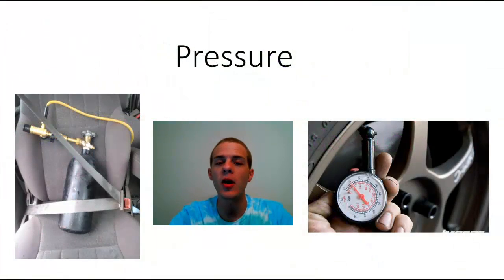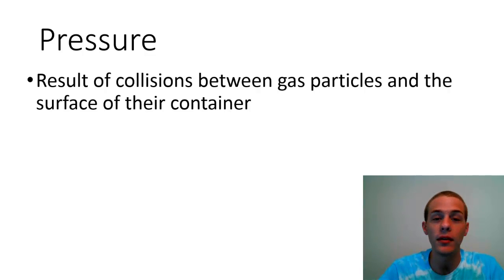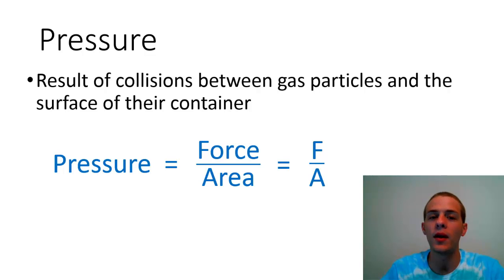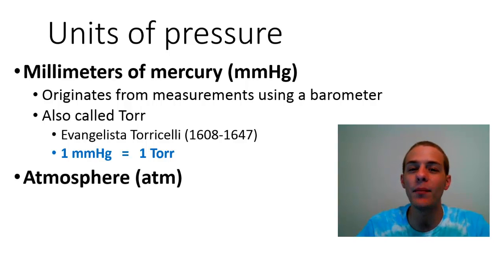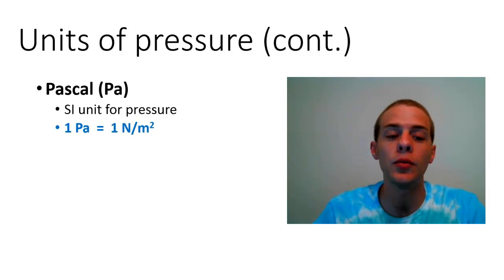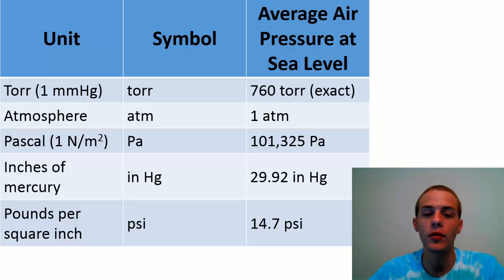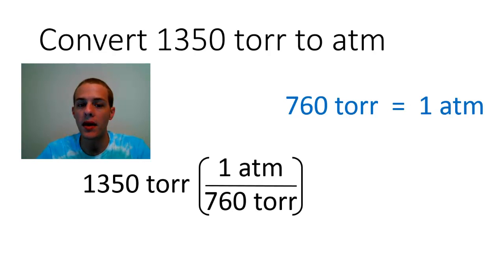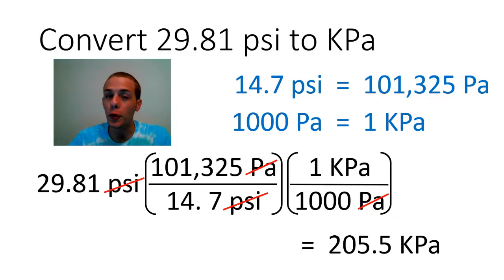Pressure - Definition and Unit Conversions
Introduction to the definition of pressure, the most common units of pressure, and a couple of practice problems converting between pressure units.